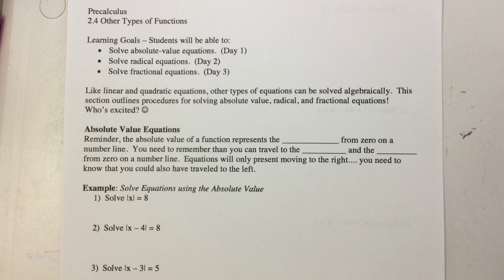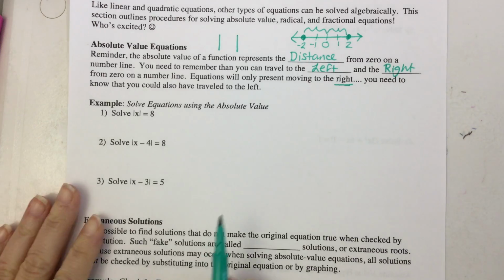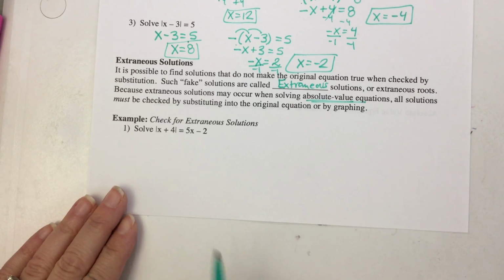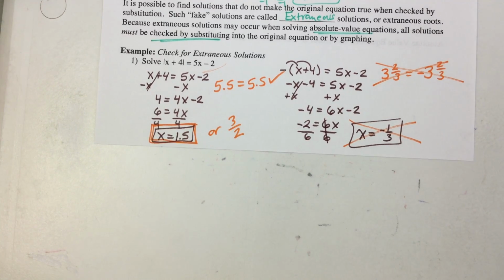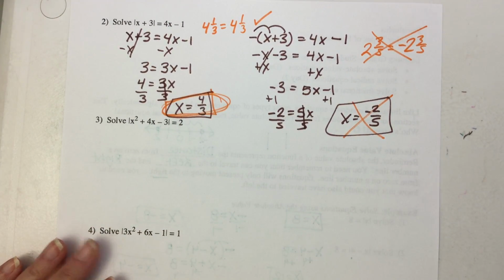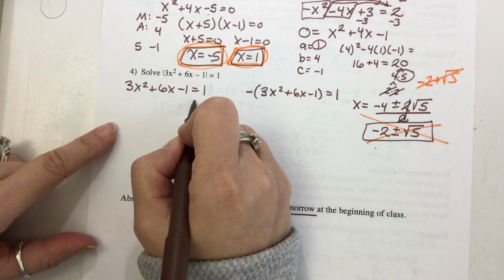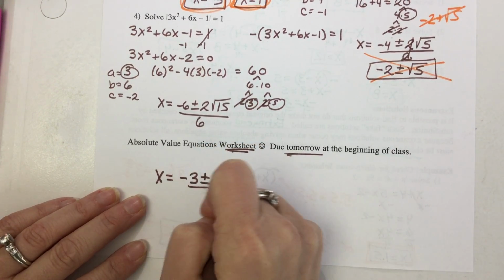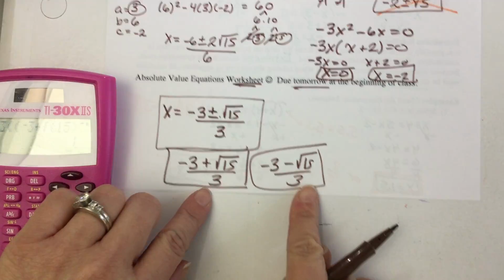Precalc ~ 2.4 Part 1 Notes